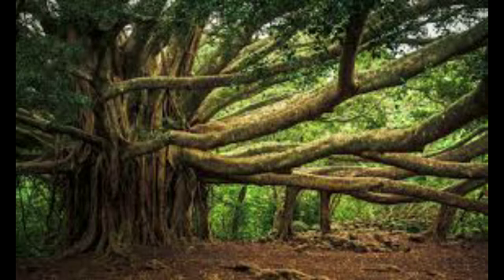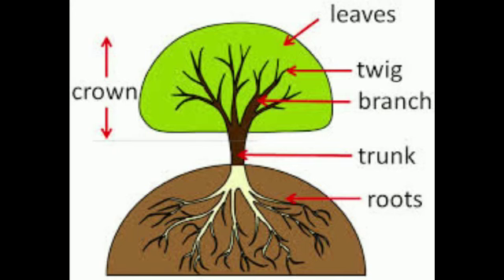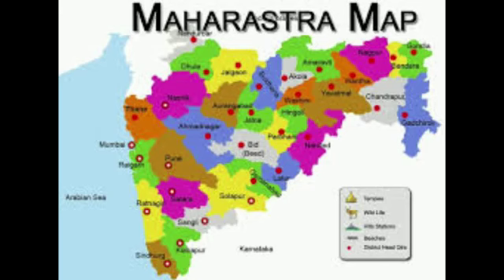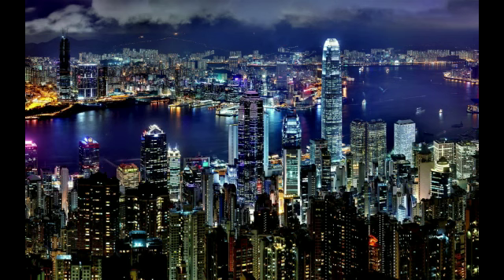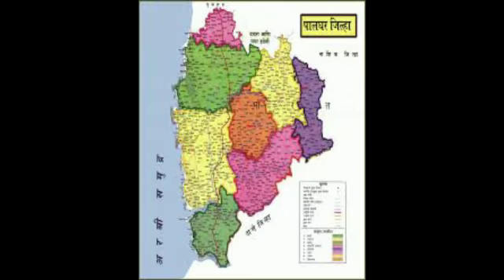Std: 4th: EVS-1: Chp 15: My district my state.